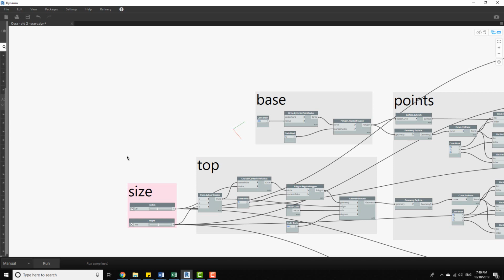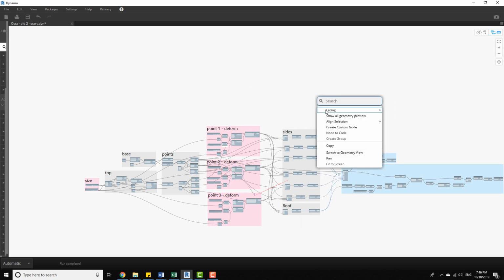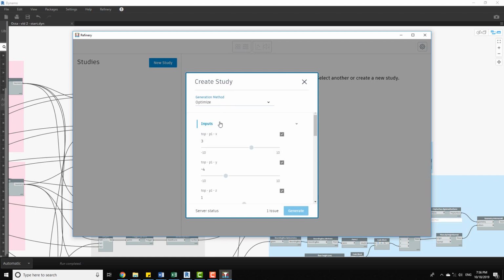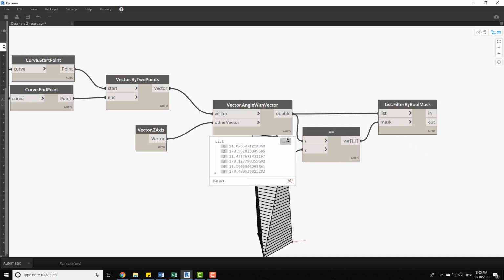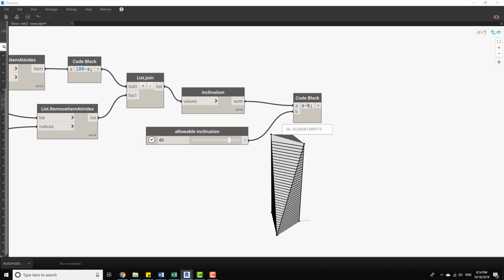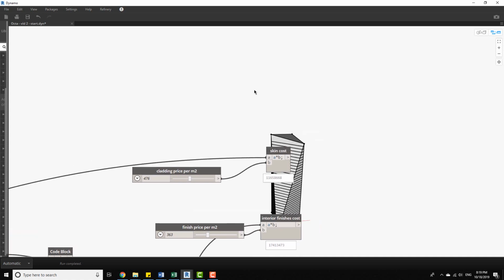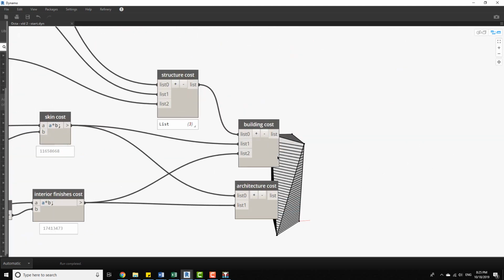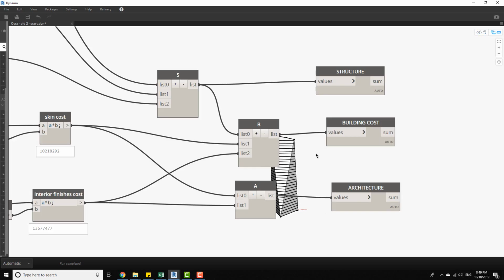Octahedron Tower Design - Revit, Dynamo & Refinery tutorial - Inclination & Cost Optimization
this is a new series of videos that will discuss refinery, a generative design tool for Dynamo

it's a huge step for Architects and Engineers, students or professionals to test various design options that is optimized using the computing power,

this enables us to have a design partner that can come up with ideas that we can perfect, and using the power of parametric design, parameters in Revit, adaptive components, smart families, and Dynamo, we can do wonders

in this video, I did some changes to what we did in the 1st video and added extra optimization factors, like inclination and finishes